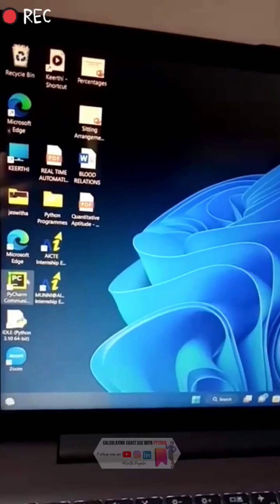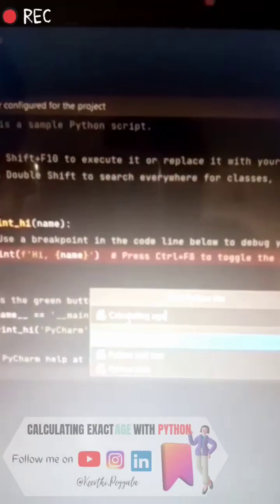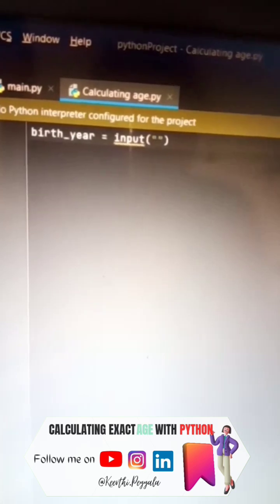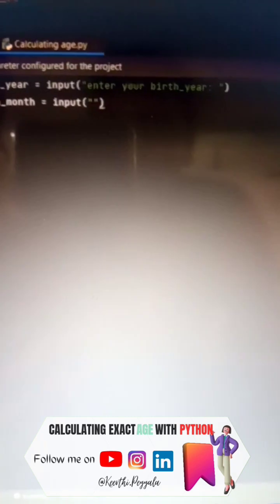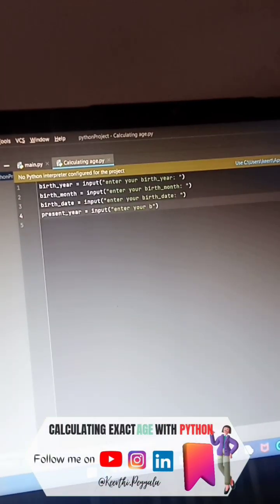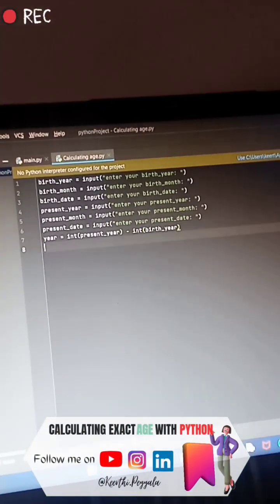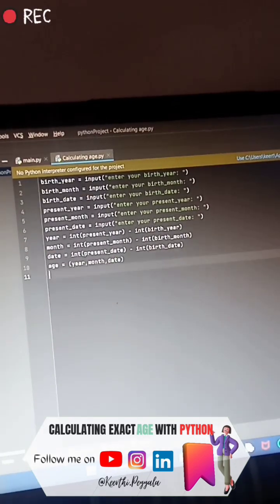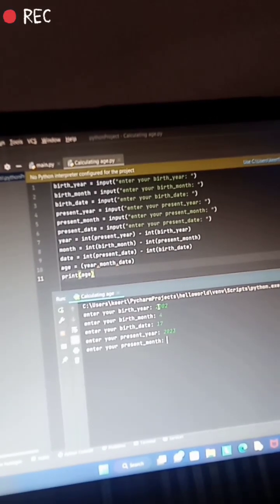A Python code that calculates the exact age of a person based on their date of birth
"Have you ever wondered how to calculate your exact age in years using Python? In this short video, we'll show you how to do just that! With just a few lines of code, you can calculate your age based on your datof birth. Whether you're a beginner or an experienced Python developer, this tutorial is for you. Join us as we explore the world of Python and learn how to calculate our exact age.

Feel free to modify the description as needed to fit the style and tone of your YouTube channel.